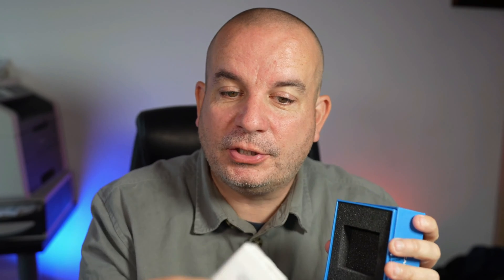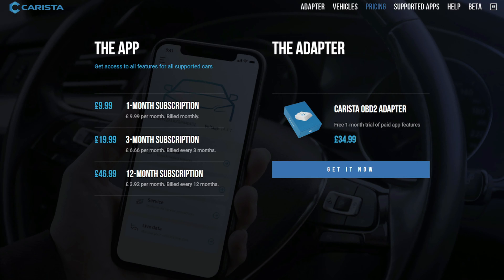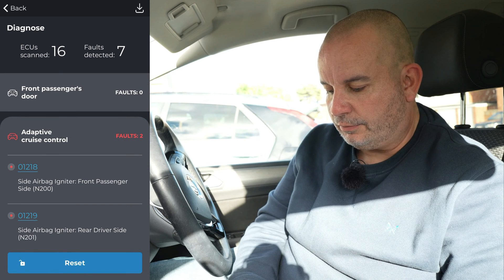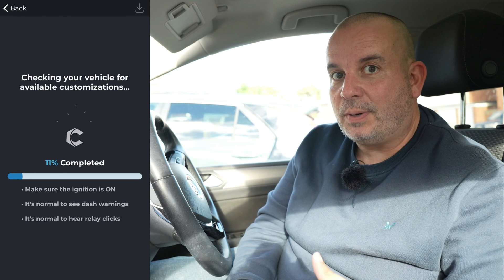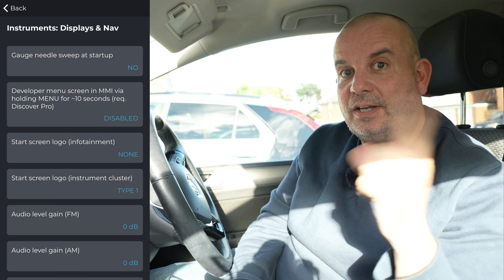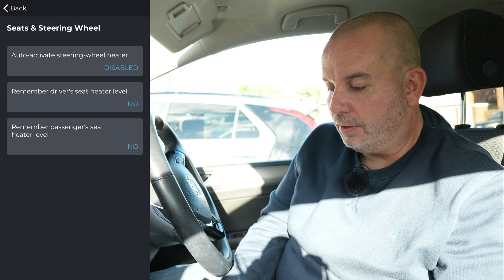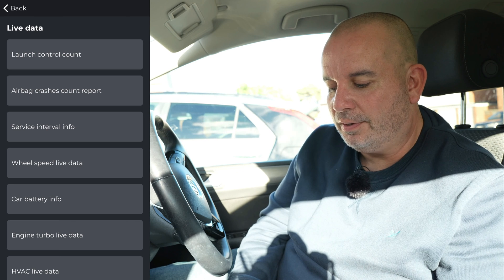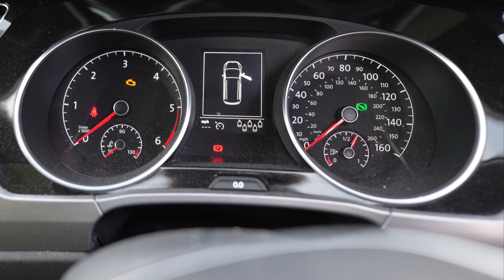Carista OBD2 Diagnostic & Customisation Tool Review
Carista in an ODB2 reader and scanner that can help you read, scan, clear, customise and tweak various features of your car.  It's a great alternative to things like vag com.  In this video we try it out on my 2018 VW Touran.

The Carista package can not only save the car owner time and money but reduce the need for dealership visits, it can also help unlock a treasure trove of new features or help you to simply customise some aspects of the car for which there or no factory menu items.    You can check the compatibility and functionality of your vehicle by visiting

If and when something goes wrong with your car, knowing the issue before contacting a mechanic can save you a hefty diagnostic charge and the inconvenience of a dealership visit, it can also mean that you can, at times, clear a simple fault and continue your journey instead of being stranded in a layby waiting for help to arrive.  It’s ideal for those without technical knowledge or professional dealership-grade diagnostic tools who want to have more control over their car.

Carista can also be a very useful tool when buying a used car as, with many compatible vehicles, it will give you a glimpse into their past, perhaps showing you how many times the airbags have been deployed or when it was actually last serviced.

 Full Product Overview :

Basic Diagnostics(free feature): Carista helps you to decode the meaning of the most common fault code: the ‘’Check engine’’ one and other engine or transmission-related lights and get rid easily of them.

Manufacturer-specific Diagnostics (requires in-app subscription): Scan all car ECUs including ABS, airbags, instrument cluster, etc., and reset manufacturer-specific fault codes.

Customisations (requires in-app subscription): Enabling hidden car features might cost hundreds at the dealership. Not anymore! Carista gives the chance to enable lots of features from a phone at the fraction of the cost of what a dealer might charge. You can adjust the behavior of your lights, mirrors, navigation, display, parking sensors, windows and much more.

Service tools (requires in-app subscription): Explore a wide range of service DIY tools: Battery registration, DPF regeneration, Service light reset, Electronic parking brake (EPB) service, TPMS registration and more.

Live data (requires in-app subscription): Control parameters in real-time related to car battery, engine, engine turbo, transmission, A/C system, DPF, ABS wheel speed and many more. Pinpoint any potential issues before they do major vehicle damage.

*Carista is available for certain VW, Audi, SEAT, Skoda, BMW, Mini, Nissan, Toyota, Lexus, Infiniti and Scion models. Features depend on each model and brand so it’s important to check your vehicle before you purchase by visiting

Carista app is available for iOS, Android and Huawei devices

Carista OBD2 comes with 2-year warranty and 1-month free app trial of all paid features included in the 12-month subscription plan. In order not to get charged, please cancel the trial before it ends.  After the trial has expired, you have 3 subscription plans to choose from in order to continue using Carista app.

Subscription plans (correct at time of filming):

 ●     12-Month subscription — £46.99
 ●     3-Month subscription — £19.99
 ●     1-Month subscription — £9.99

00:00 Intro
00:44 Car Compatibility
01:14 Pricing
01:45 Using the Carista OBD2 Scanner
02:06 Diagnostics & Fault Codes
03:07 Service Menu
03:38 Unlocking Custom Features
06:54 Live Data Menu
08:39 Coding In Some Changes
10:22 Final Verdict & Discount Code